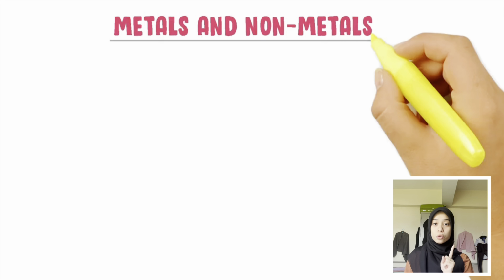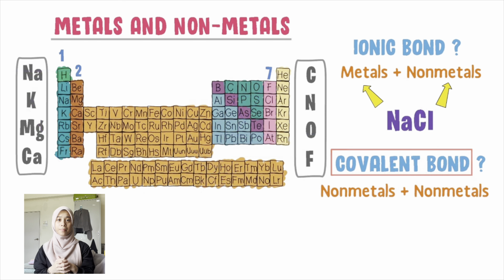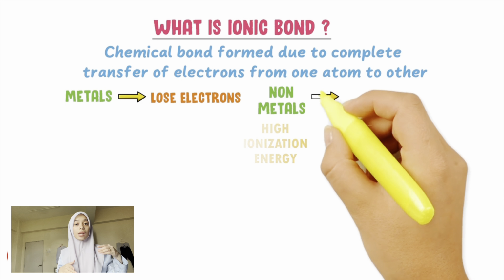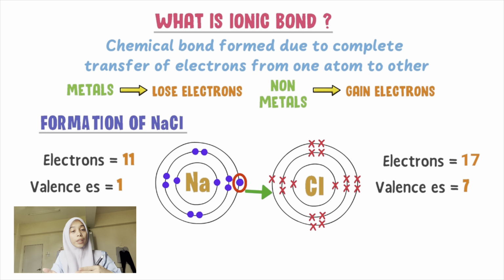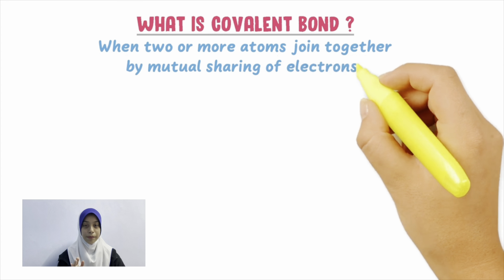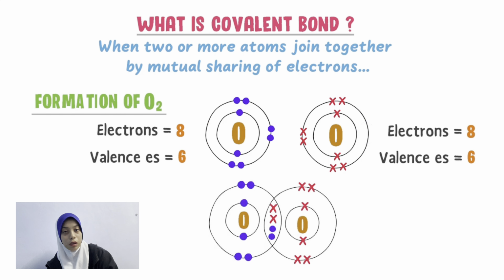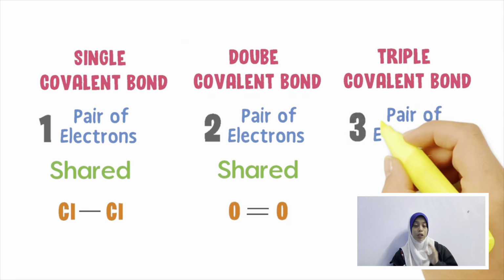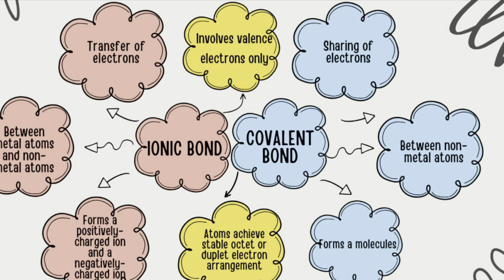CHEMICAL BONDS | IONIC BOND AND COVALENT BOND